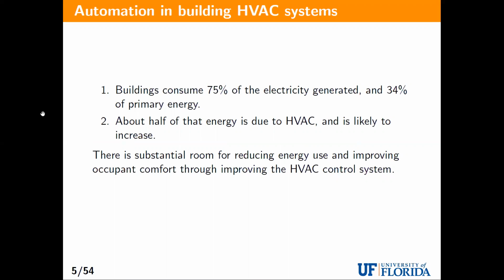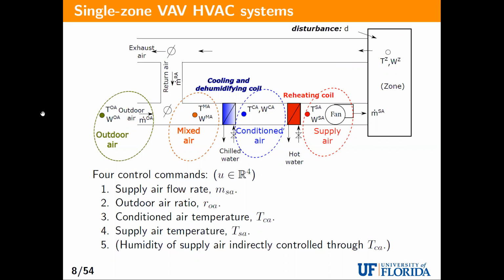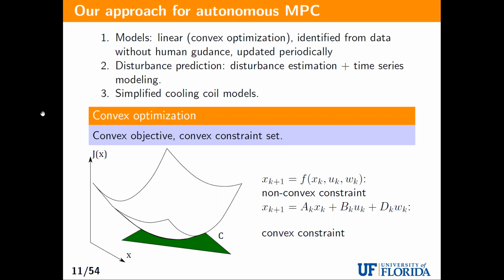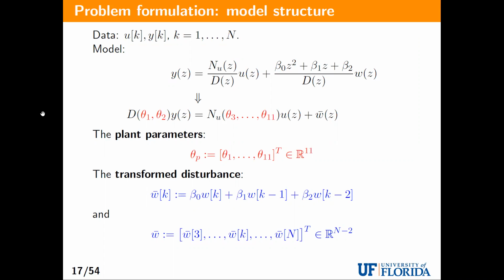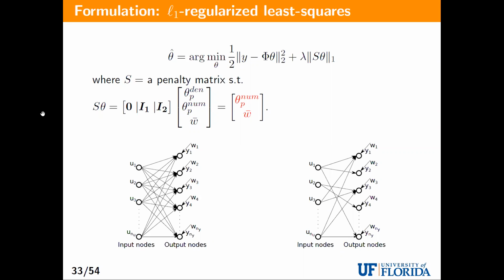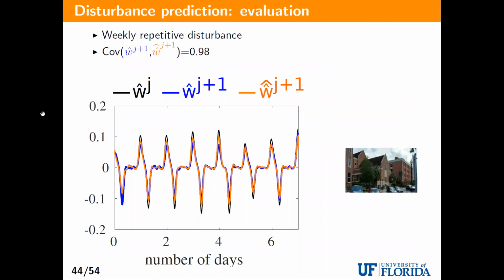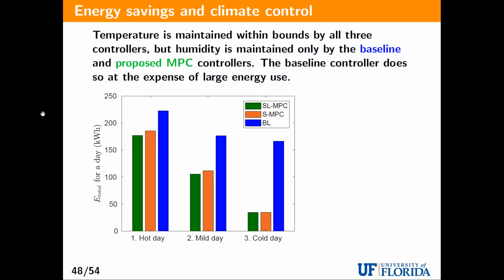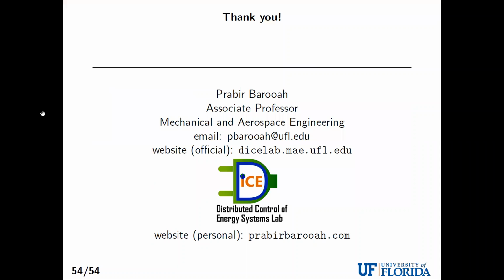Autonomous Buildings: Data-Driven Control of HVAC Systems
Presentation by Prabir Barooah of the University of Florida at the UC Davis Energy and Efficiency Institute.

Abstract: Buildings account for 75% of the electricity and 34% of the primary energy consumed in the US. A large fraction of that energy is due to HVAC (heating, ventilation, and air conditioning) equipment. Optimal control of building HVAC equipment can reduce energy use in a cost-effective manner with existing equipment. Yet, deployment of such control techniques has been slow.

We argue that the slow adoption is due to lack of autonomy. In particular, the models used in the controllers need considerable human expertise to tune to a specific building, and cannot adapt to the changes in a building over time. Due to the impact the indoor climate has on occupant health and comfort, any climate control system must operate reliably 24 hours a day, 7 days a week, and 365 days a year, without requiring frequent intervention from human expert(s).

In this talk we describe an approach to achieving autonomy through a purely data-driven identification of control-oriented models. Because of the structural properties of these models, they can be updated (learned) on the fly from data, and thus they can form the backbone of an autonomous control system. The identification method uses recent advances from the field of compressed sensing in which $\ell_1$ regularization is used to seek sparse solutions to an optimization problem. The optimization problem is formulated in a way to include both temperature and humidity (sensible and latent heat) considerations, which is ignored by most optimal control formulations until now. Apart from simulation results, we describe a living-laboratory at the University of Florida to test the control techniques.

Bio: Prabir Barooah is an Associate Professor of Mechanical and Aerospace Engineering at the University of Florida, where he has been since 2007. He received the Ph.D. degree in Electrical and Computer Engineering in 2007 from the University of California, Santa Barbara. From 1999 to 2002 he was a research engineer at United Technologies Research Center, East Hartford, CT. He received the M. S. degree in Mechanical Engineering from the University of Delaware in 1999 and the B. Tech.  degree in Mechanical Engineering from the Indian Institute of Technology, Kanpur, in 1996. Dr. Barooah is the winner of the ASEE-SE (American Society of Engineering Education, South East Section) outstanding researcher award (2012), NSF CAREER award (2010), General Chairs' Recognition Award for Interactive papers at the 48th IEEE Conference on Decision and Control (2009), best paper award at the 2nd Int. Conf. on Intelligent Sensing and Information Processing (2005), and NASA group achievement award (2003).